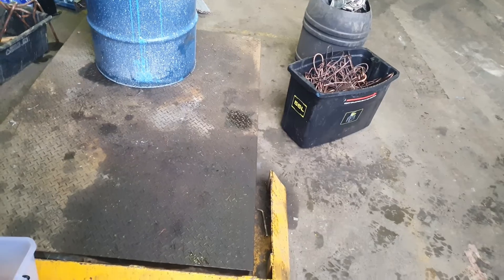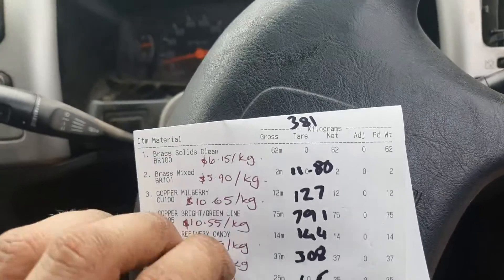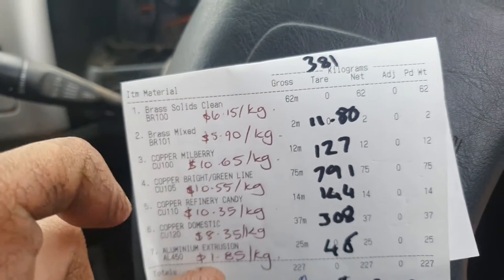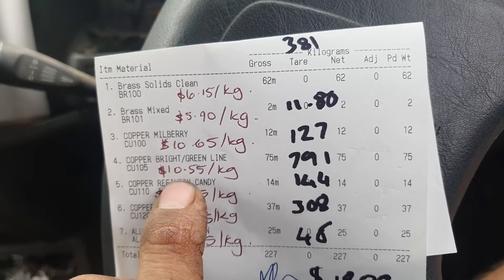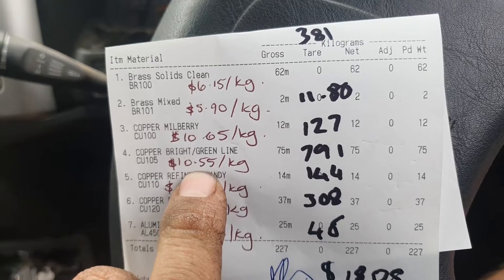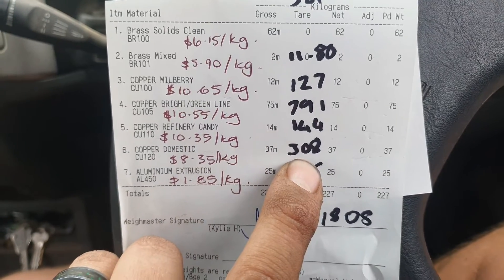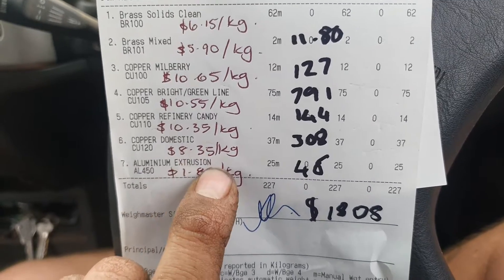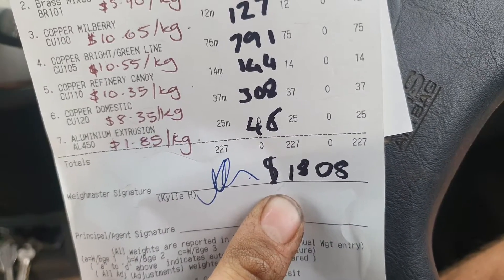Massive scrap metal sell (rainy Friday edition